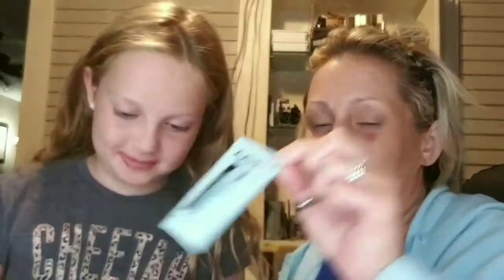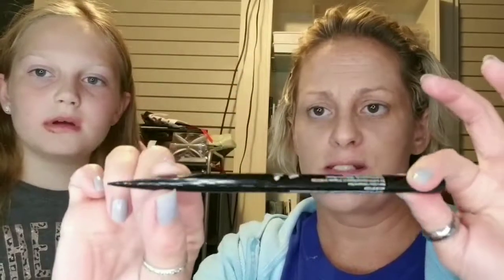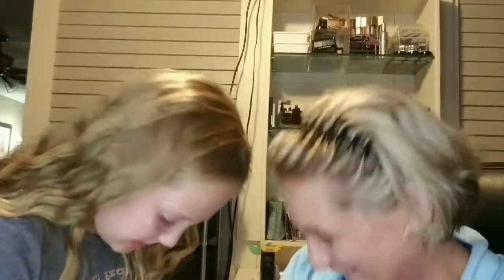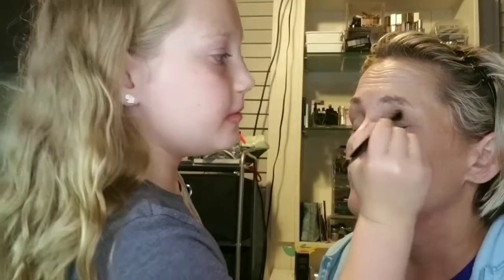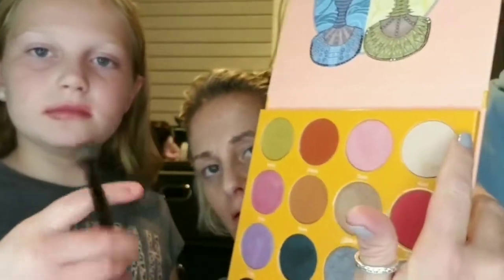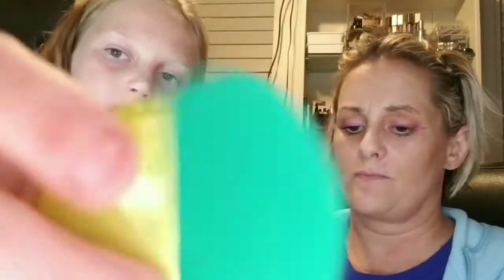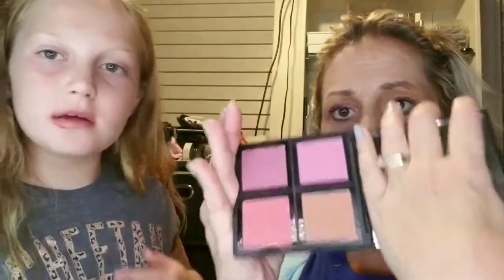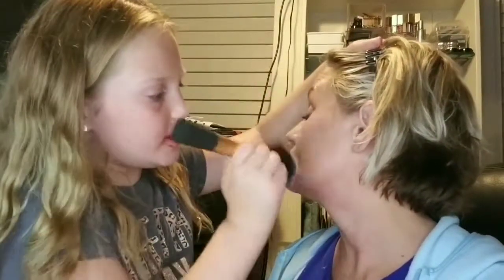Zoey Does My Makeup! - sarah jayne g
Hi! Meet my youngest daughter, Zoey. She loves makeup! I asked her if she would like to be in a video, applying makeup on me and she said YES! So here we are. enjoy!

Essence Lipstick
Catrice Lipstick